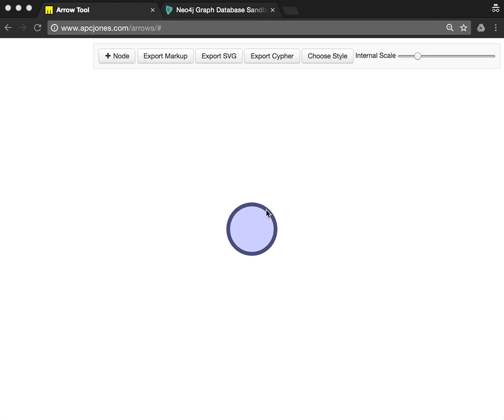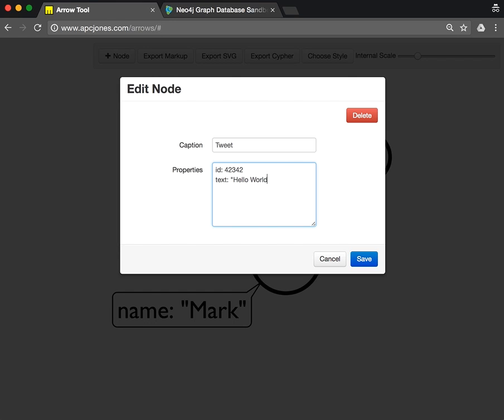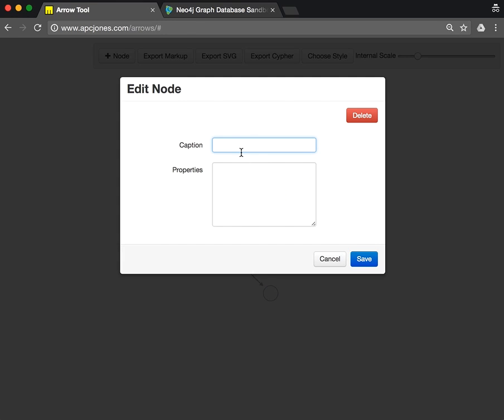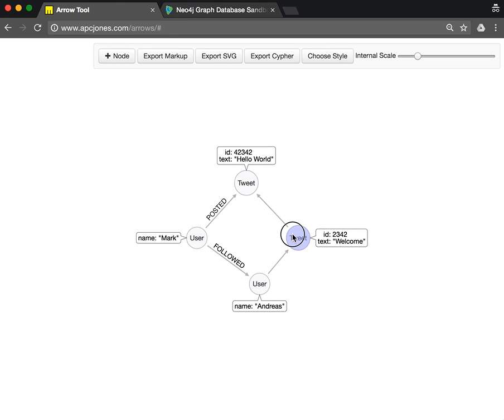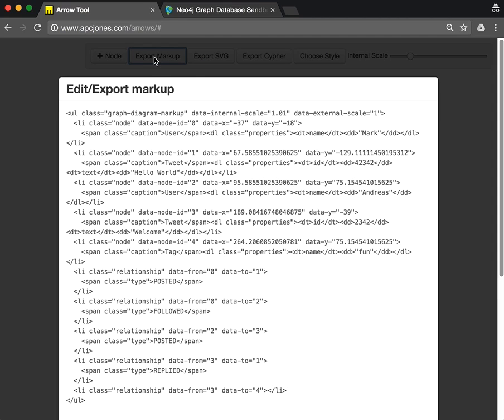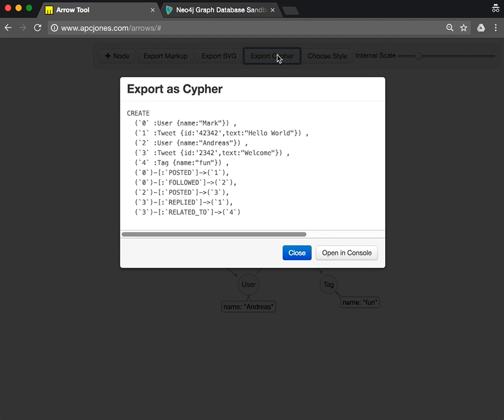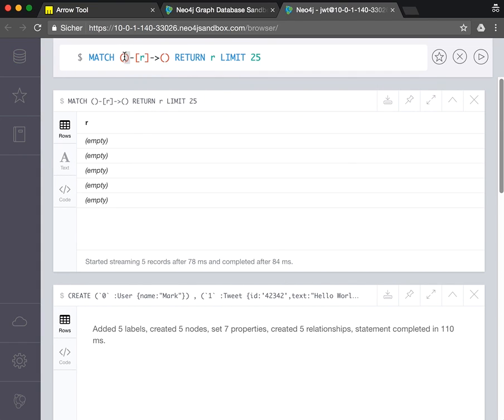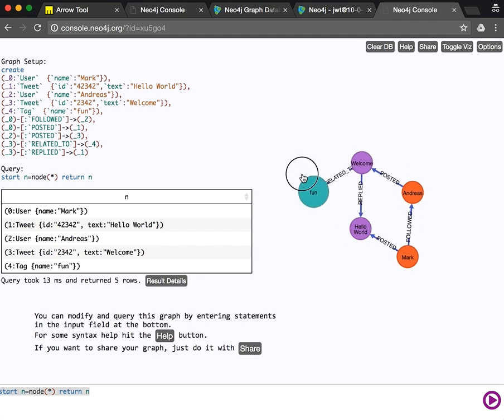Quickly create example graph data for Neo4j using Arrows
The arrows tool is a quick, interactive javascript graph editor, that
allows you to create a graph by click and drag.
You then can export that graph to SVG, PNG or Neo4j's Cypher
to import it into your database.